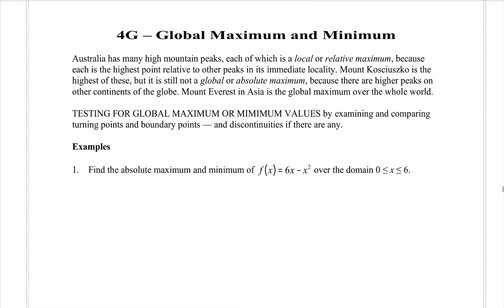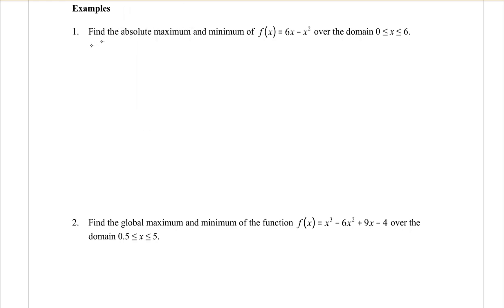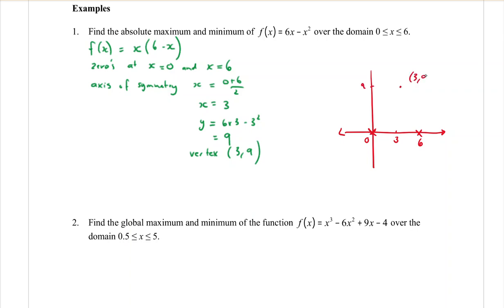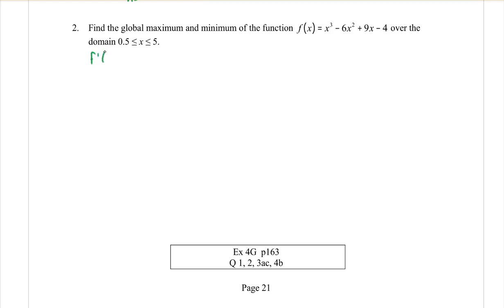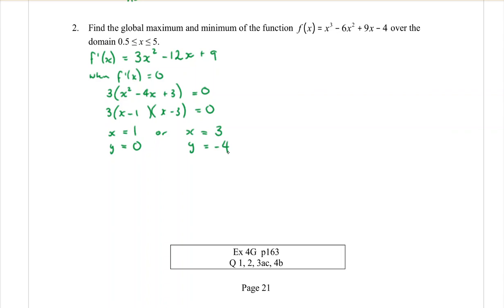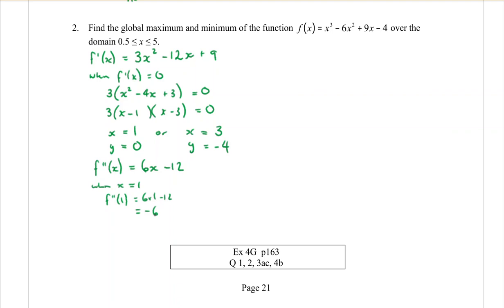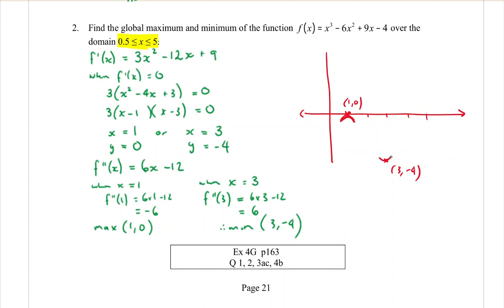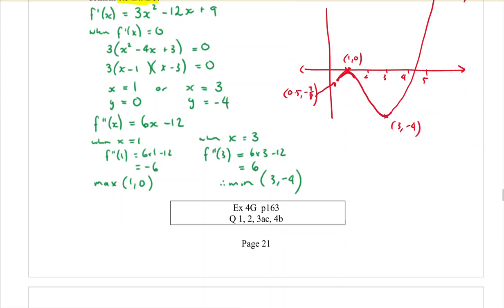Yr 12 Adv Curve Sketching using the derivative 7 - Global Max and Min